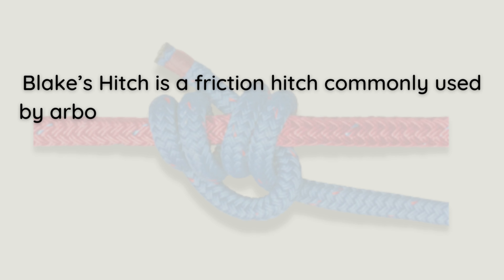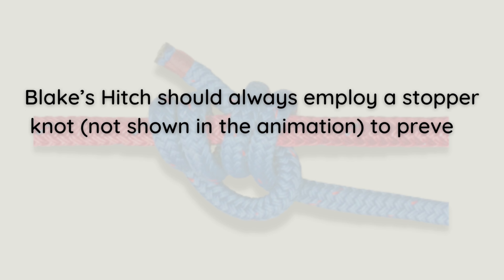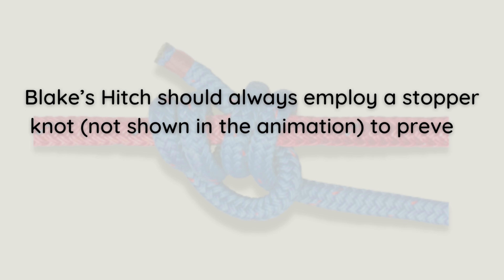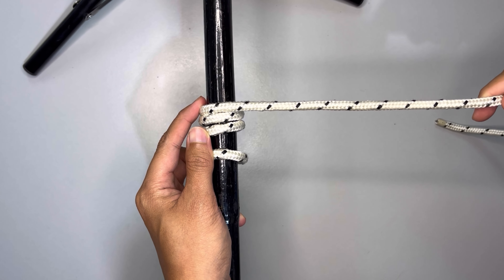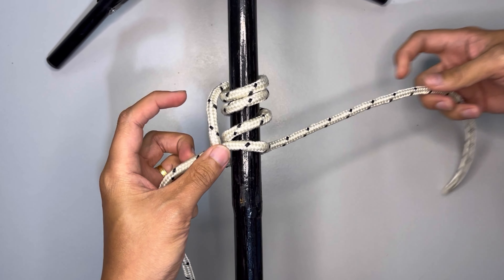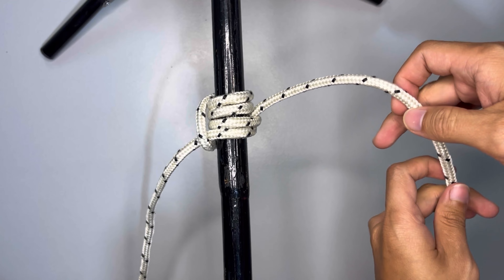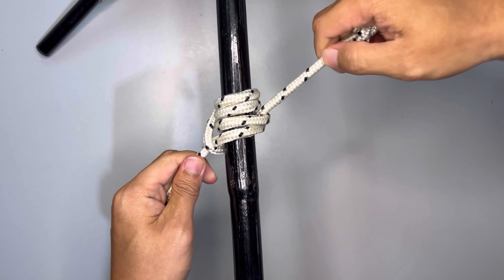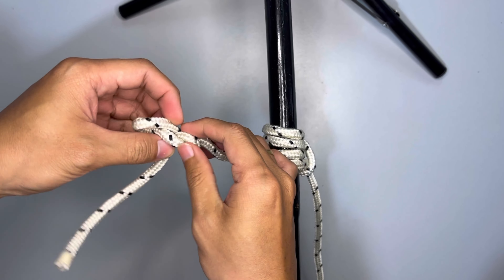Blake Hitch Tutorial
Demonstrated by Teacher Edilberto A. Artiga Jr. II